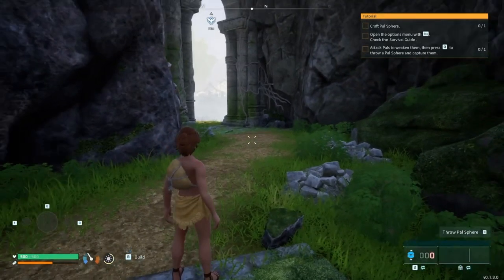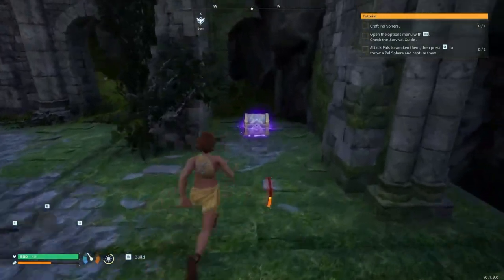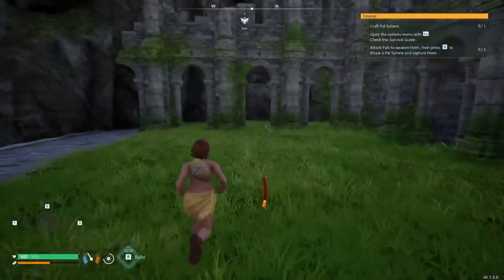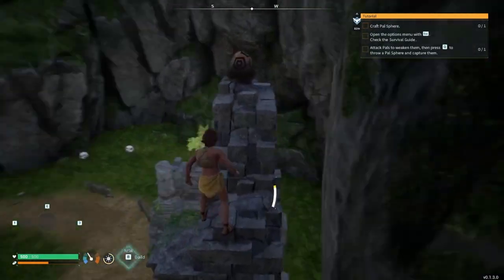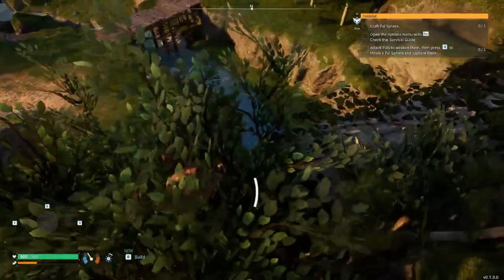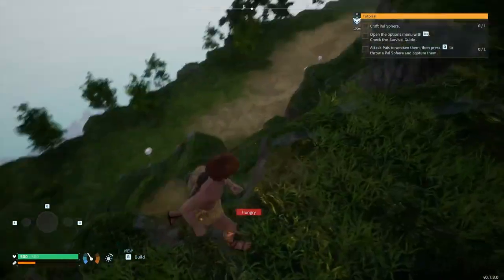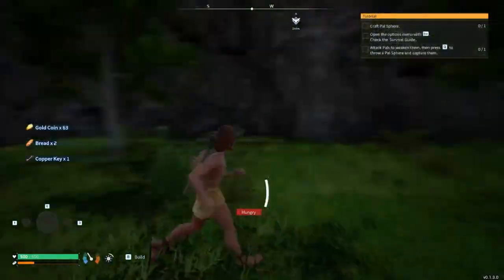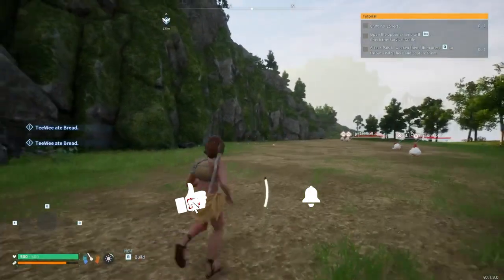Palworld's Starting Zone: Chest & Egg Mania guide!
Yo, adventurers! Loot Hunter's back, and we're diving headfirst into the wild world of Palworld! This time, we're tackling the starting zone, packed with hidden loot just waiting to be snagged.

Get ready for a chest-cracking, egg-collecting extravaganza as we guide you to every nook and cranny, revealing stashes of goodies that'll jumpstart your Pal-taming journey.